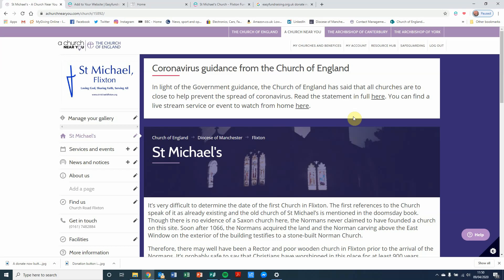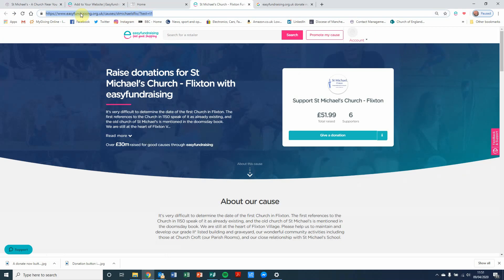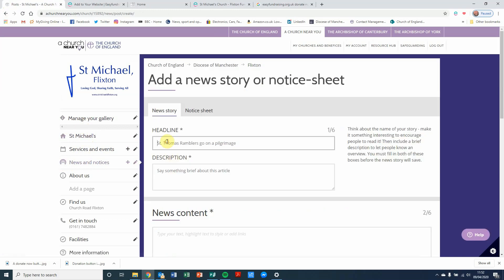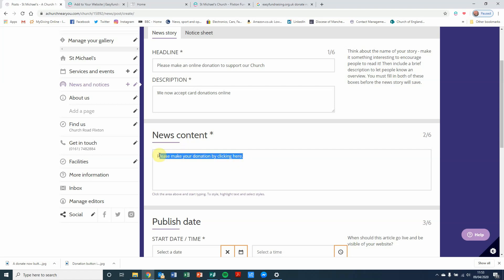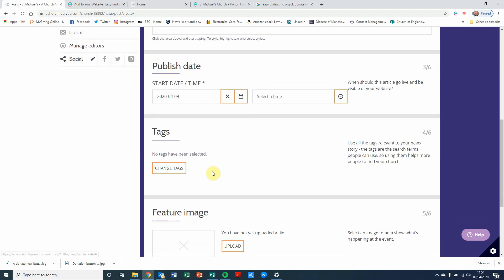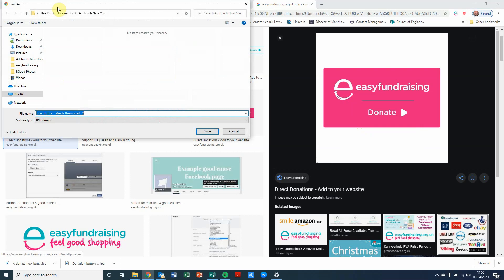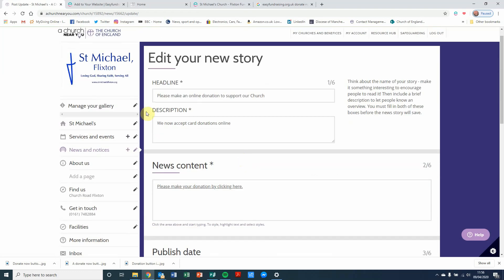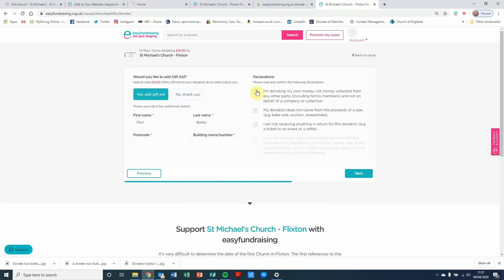Step 4 - How to add an easyfundraising 'donate now' button to A Church Near You Page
This screen capture film with a commentary from Paul Bailey, Digital Giving Officer at The Diocese of Manchester, shows how you can add the easyfundraising 'donate now' button to your Church's 'A Church Near You' site.